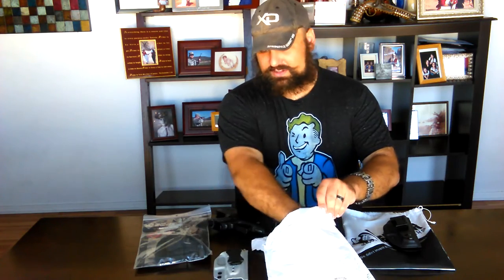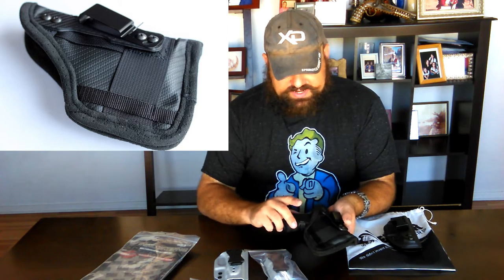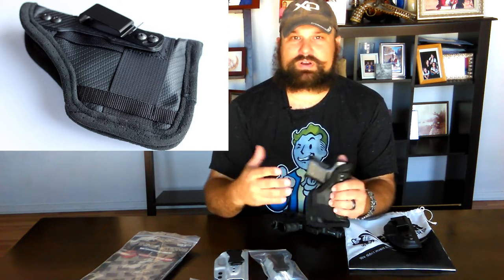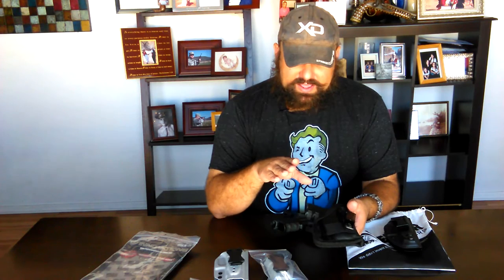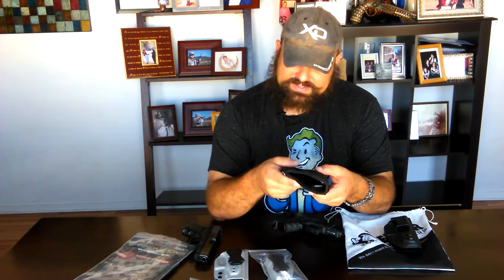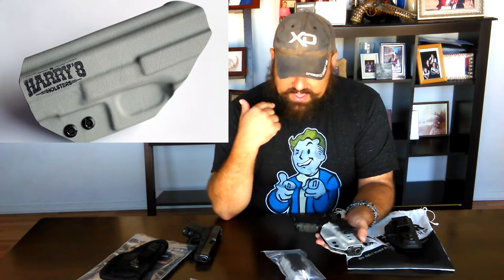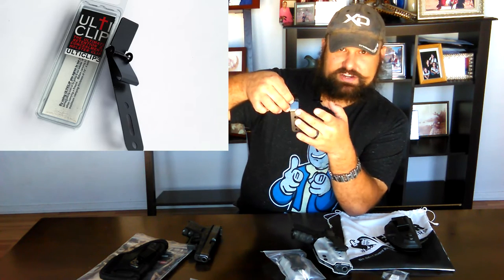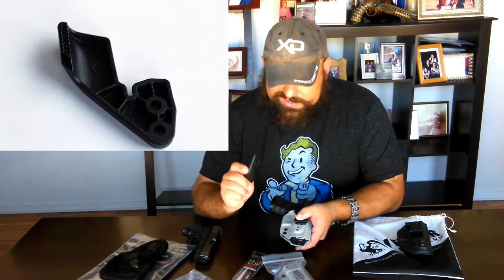Mega Combo 3 holster review!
Skip to HQ Innovations: 0:53
Skip to Harry's Holsters: 5:21
Skip to Ulti Clip: 6:52
Skip to Vedder: 10:22